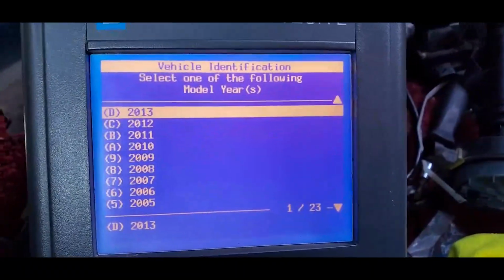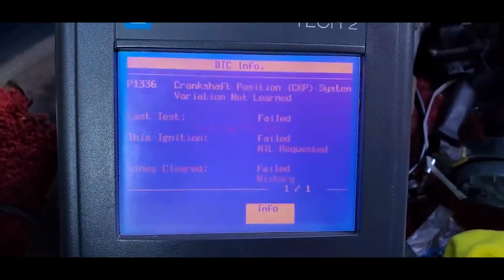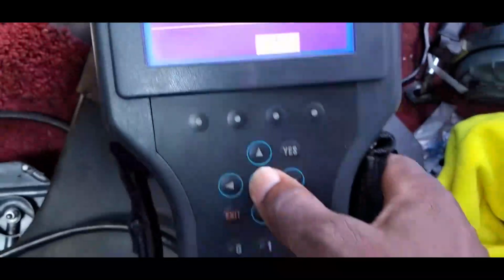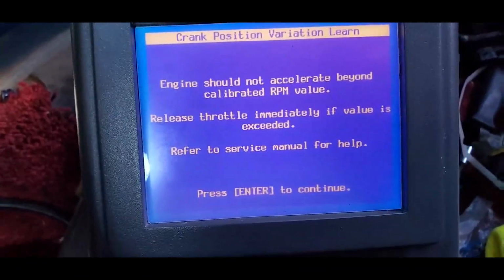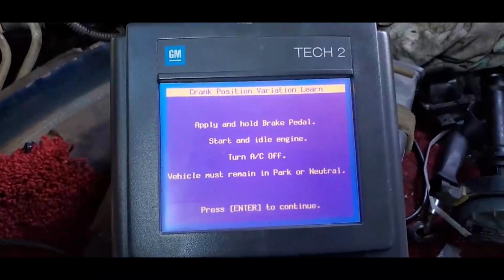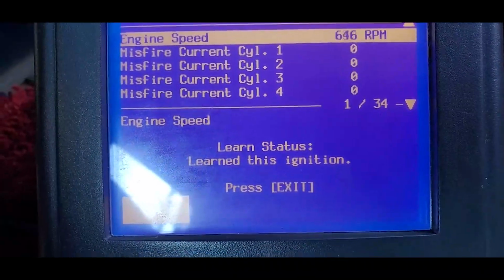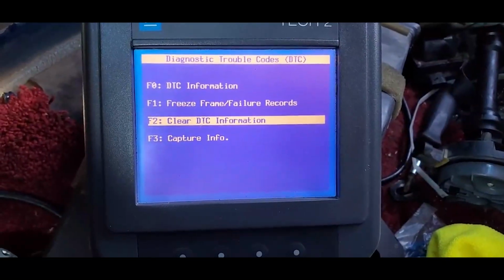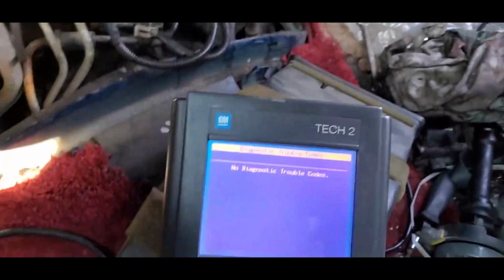GM Crankshaft Position Sensor Relearn Procedure (After ECM Replacement)